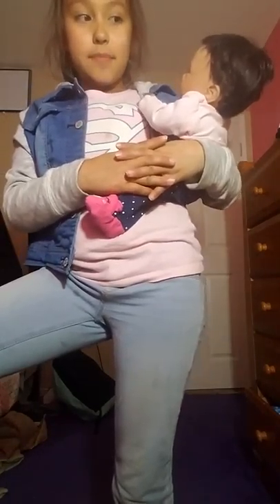Showing you guys my reborn baby.